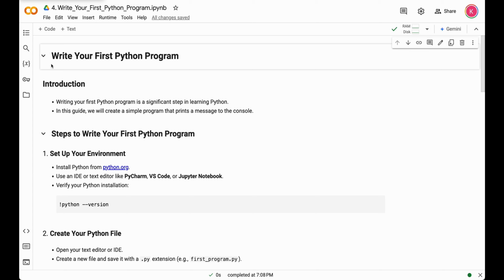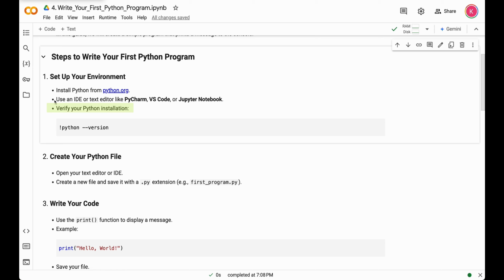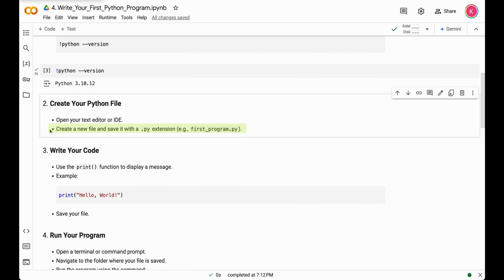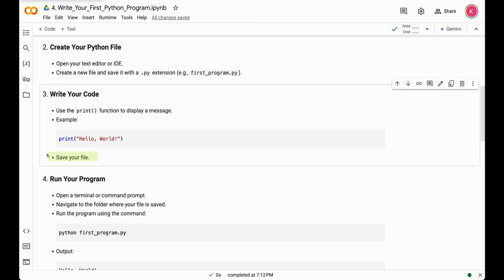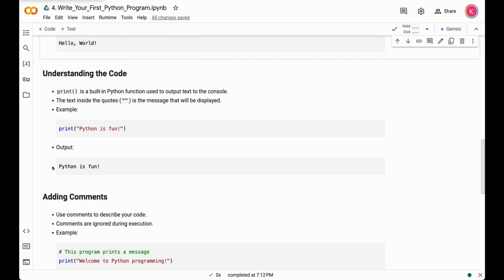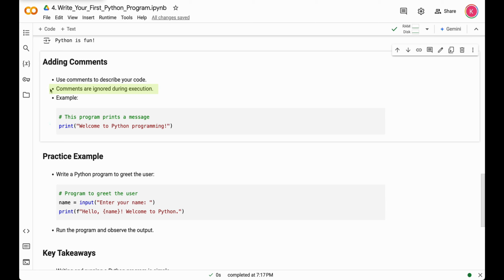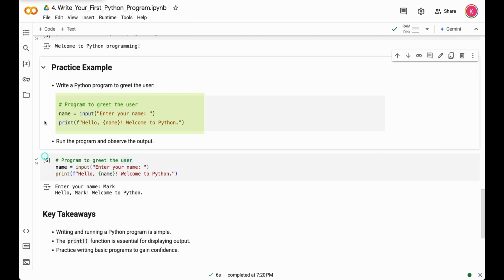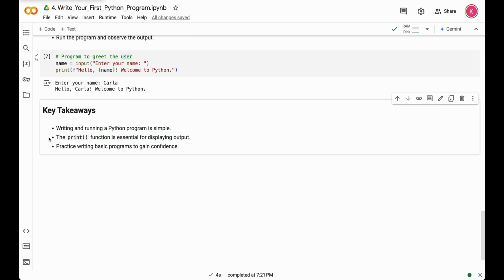Python Tutorials 4: Write Your First Python Program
Welcome to "Python Tutorials 4: Write Your First Python Program"! In this video, we’ll guide you through creating and running your very first Python program. If you’re new to programming, this tutorial is perfect for you!

Here’s what you’ll learn in this video:

Writing your first line of code using the print() function
Running your Python program step by step
Understanding the basics of how Python works
By the end of this video, you’ll have a clear understanding of how to create, save, and execute a Python program. It’s a simple yet crucial step that sets the foundation for more advanced programming concepts.

Don’t forget to share your feedback or questions in the comments below!